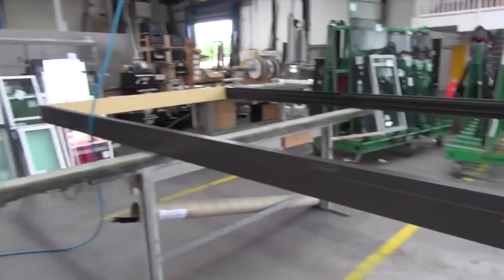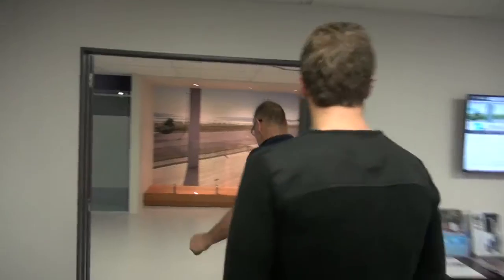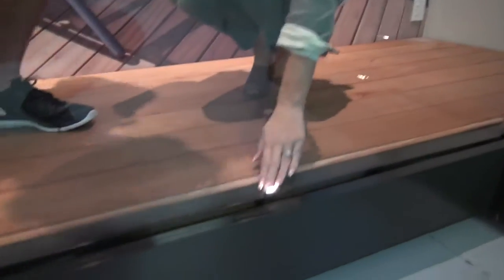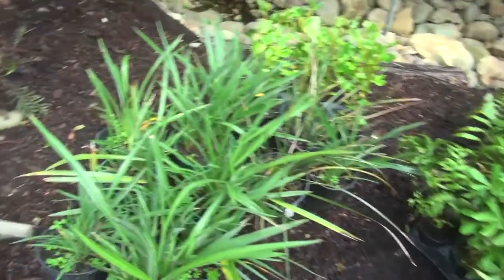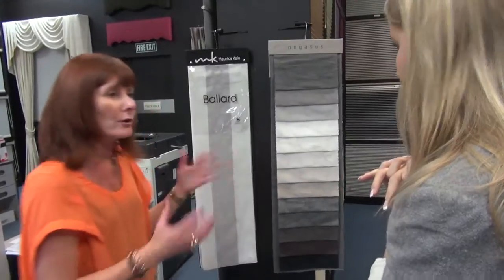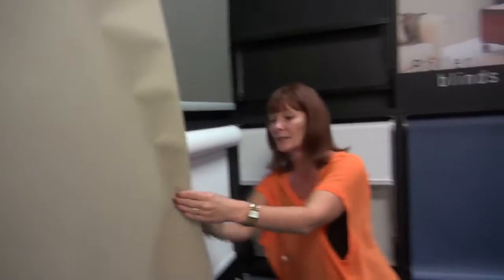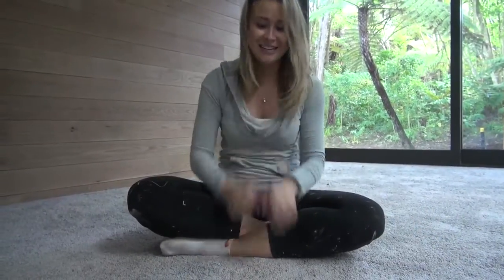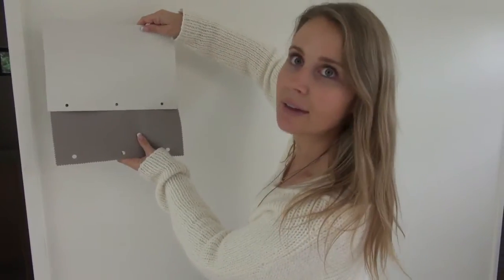Ben & Kylie’s Brave New Build. Episode 13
In our second-to-last Ben & Kylie video, the dream house is so close you can almost hear the champagne popping. But getting over that finishing line is never easy, with the dynamic duo pulling out all the stops to get the project on-time, on-budget and on-the-mark.